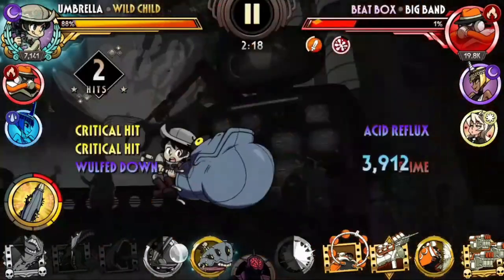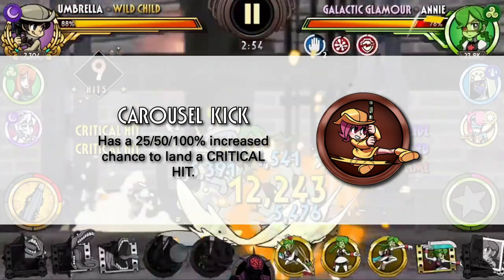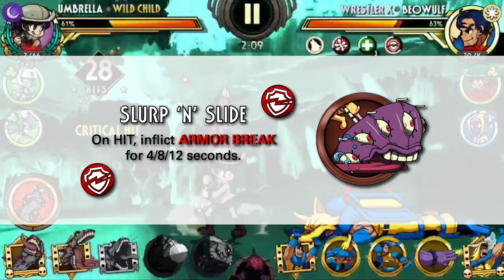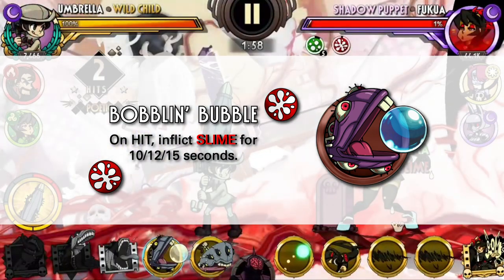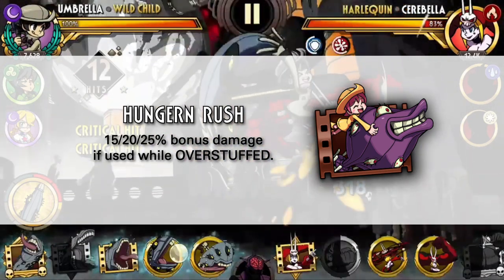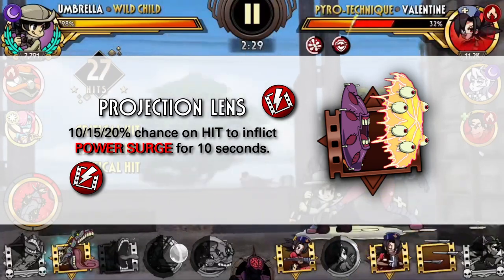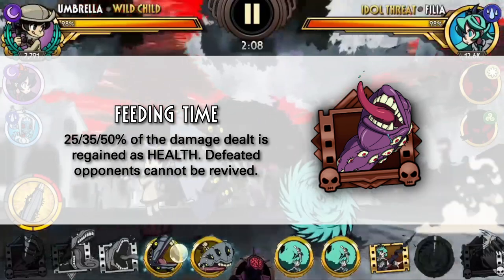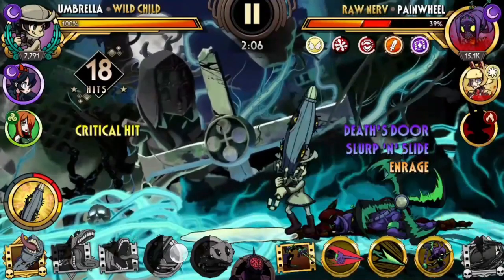[Skullgirls Mobile] Umbrella's MOVE REVIEW (5.2 UPDATED!!)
The recent update on Black Dahlia's release also comes with some adjustments to Umbrella's kit! So in this video, I will go through each one of them again and end up with a final TIER LIST (!!!) on which moves are great to invest and use.